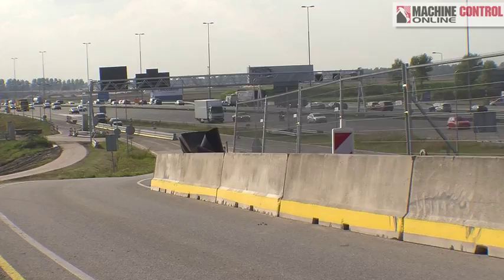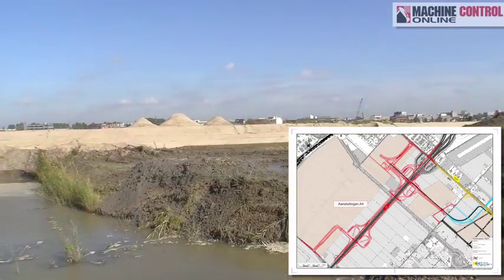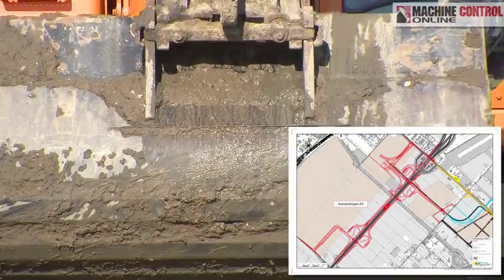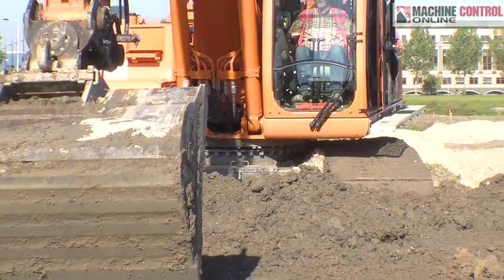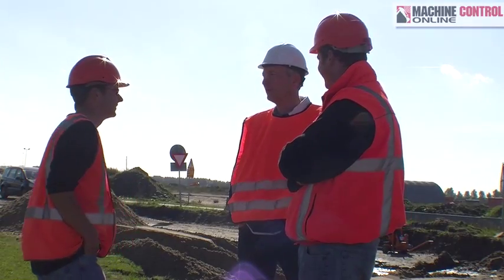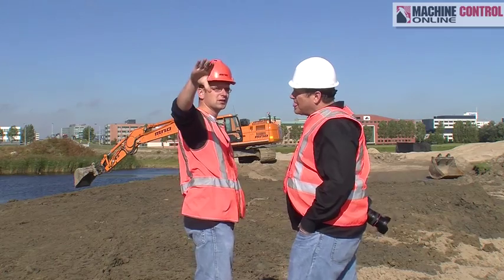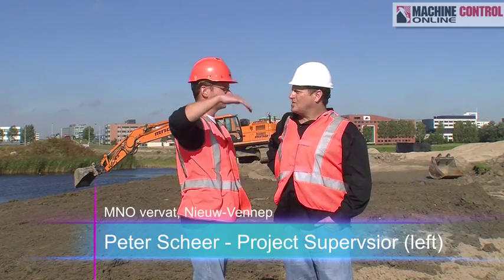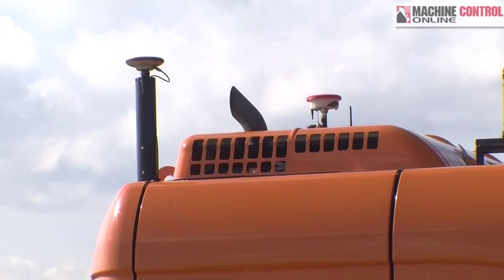Amsterdam Network Excavator Movie - 3D Machine Control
I visited a heavy highway project near Schiphol Airport in Amsterdam, Netherlands. Ronald de Ronde of Bouw/Laser b.v. was a gracious host as was Peter Scheer of MNO Vervat, the project contractor. It is interesting that the 3D excavators are operating from an RTK network rather than a conventional GNSS base station.

I hope you enjoy the movie.